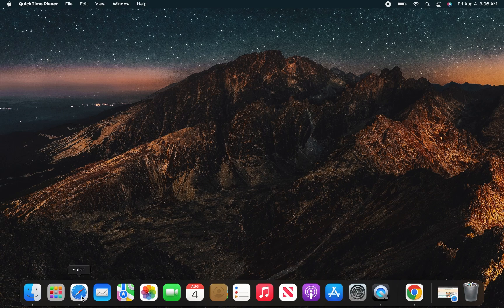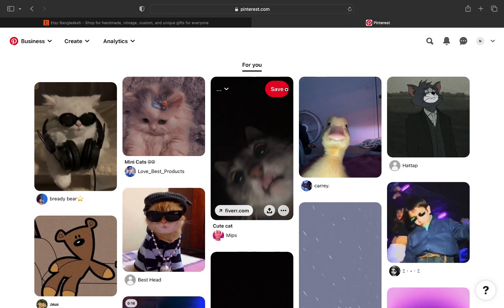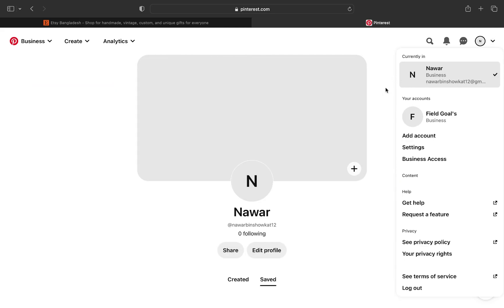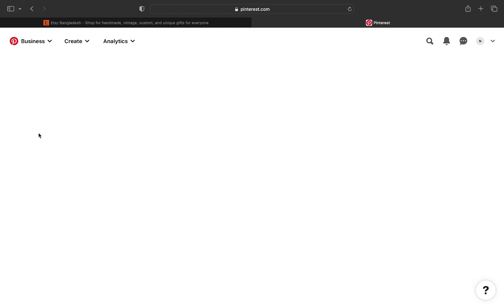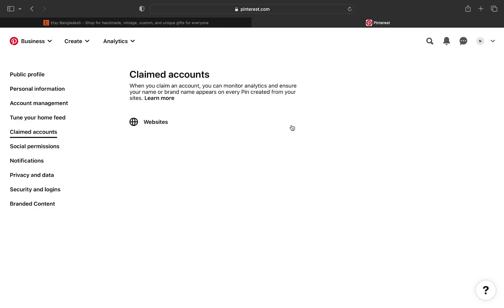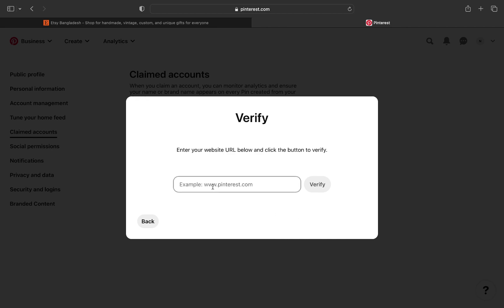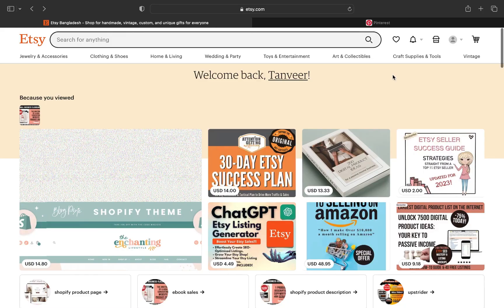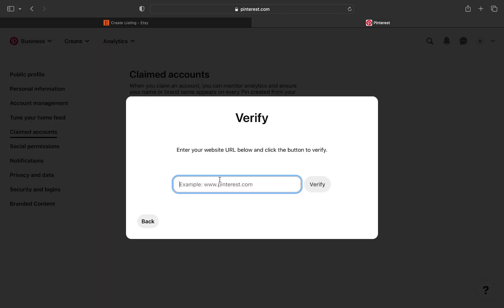SHARE ETSY PRODUCTS TO PINTEREST (GENIUS WAY)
In this game-changing video, we're diving deep into the world of e-commerce, showing you a genius approach to expanding your Etsy shop's reach and driving up those sales figures. Whether you're a seasoned seller or just starting, you won't want to miss these groundbreaking insights.

0:00 INTRO
0:04 TUTORIAL